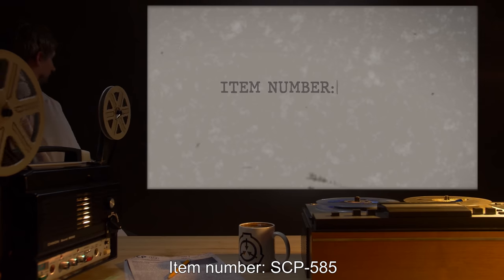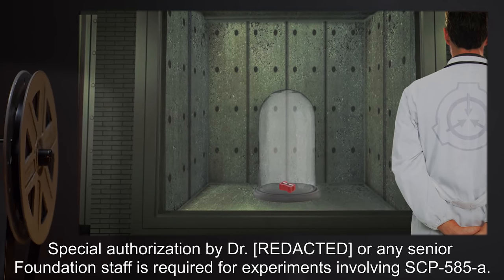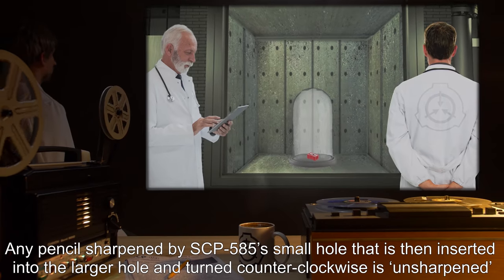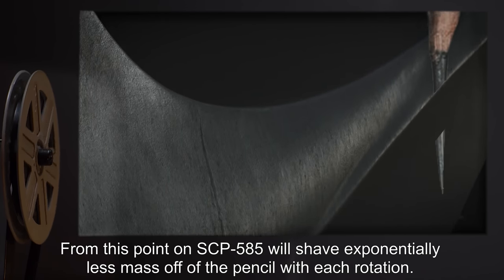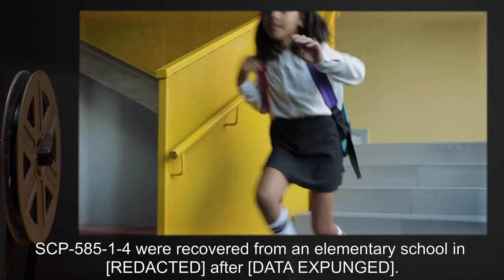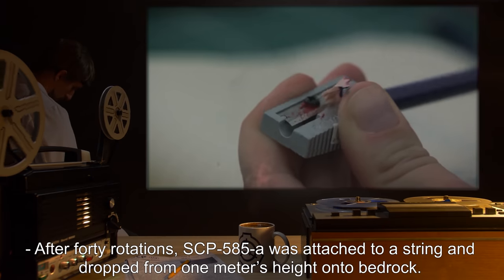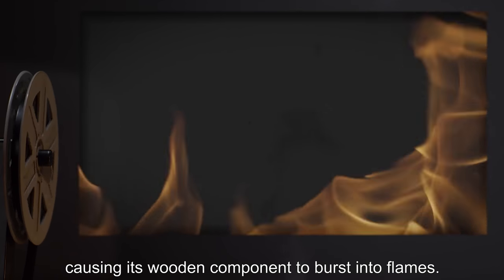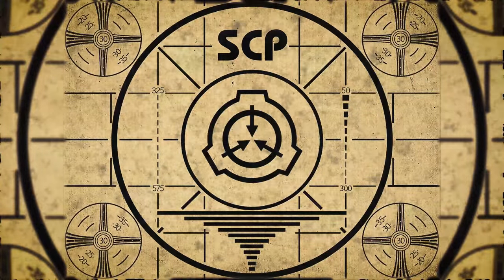SCP-585 | Sharpeners (SCP Orientation)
Today we will be studying Item number SCP-585: Sharpeners, Object class: Safe.

SCP-585-2-4 are small, two-hole pencil sharpeners made of brightly-coloured plastic. Any pencil inserted into the small hole of SCP-585 and turned clockwise will be sharpened, as is normal for a pencil sharpener. However, with each rotation the ‘sharpness’ of the pencil’s point continues to increase without any apparent limit.

The tip of affected pencils can be broken off, but the point will retain its sharpness and remain dangerous.

and released under Creative Commons Sharealike 3.0. Contributor: Alias Pseudonym